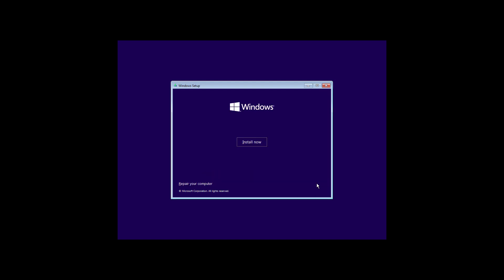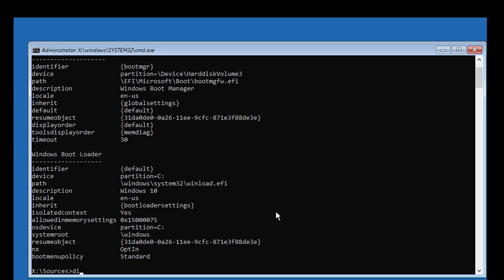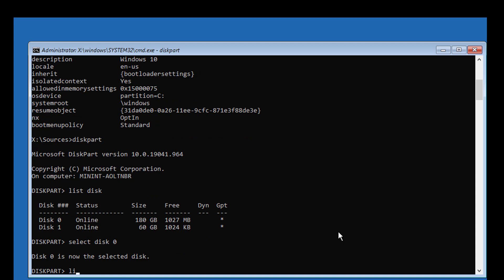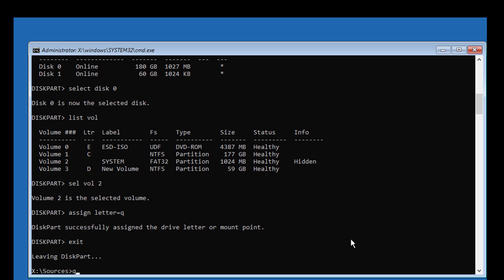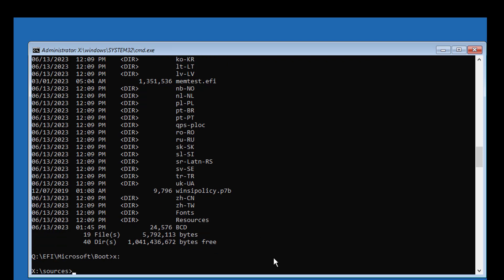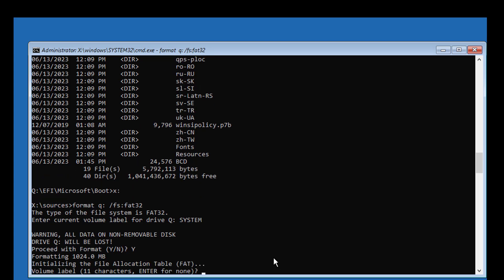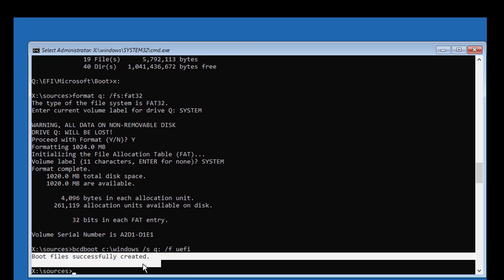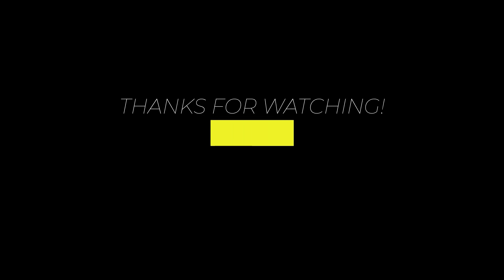Windows 10 and 11 Won't Boot, How to Fix UEFI System Partition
This Tutorial Helps to Windows 10 and 11 Won't Boot, How to Fix UEFI System Partition

00:00 Intro
00:08 Boot With Bootable CD or USB
00:27 Command Prompt
01:20 Select System Volume
01:29 Assign Drive Letter
02:12 Format System Partition
02:56 Create Boot Files
03:38 Closing